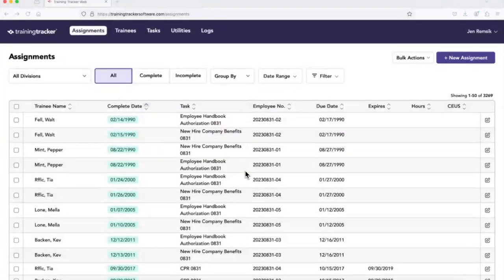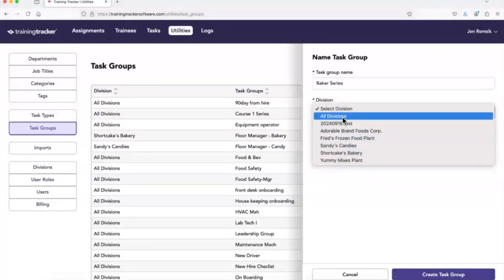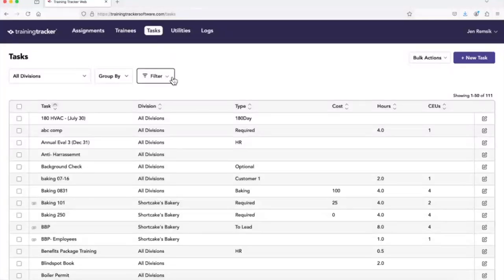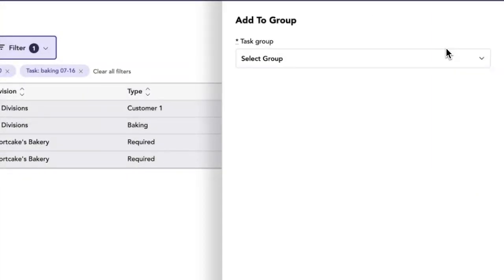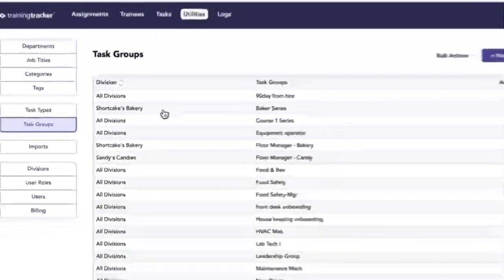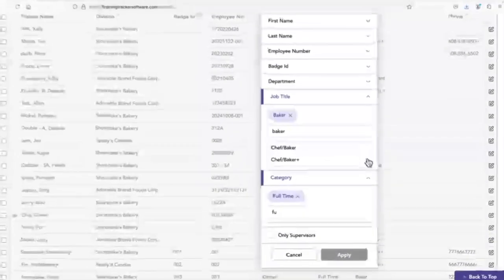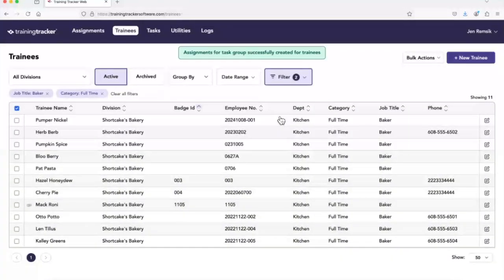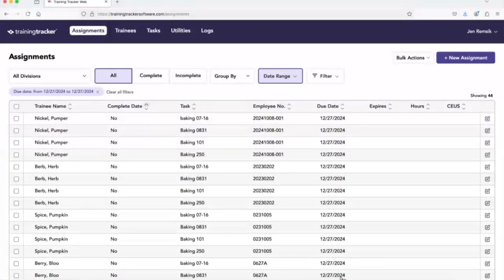How to create and use task groups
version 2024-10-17